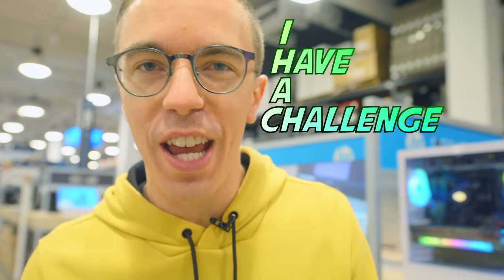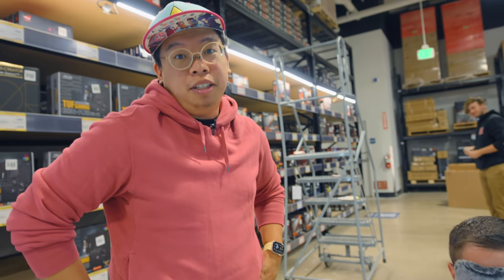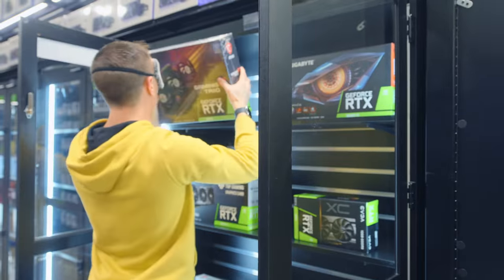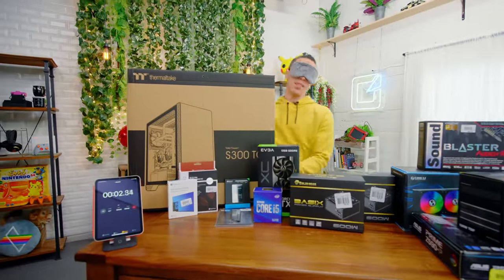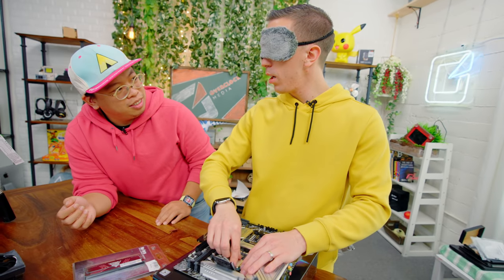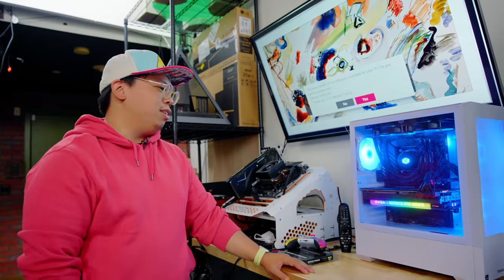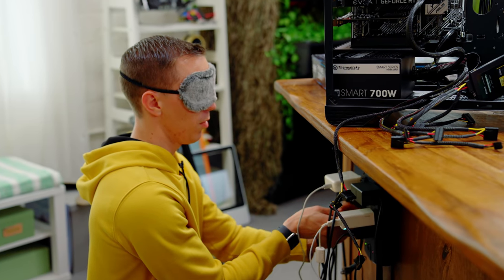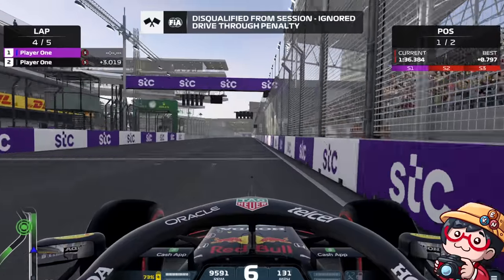The WORST Gaming PC I’ve Built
New Customers Exclusive - Get a Free 240gb SSD at Micro Center

Neo Forza Black Faye 16GB (2 x 8GB) DDR4-3600 PC4-25600 CL18
Thermaltake Smart Series 700 Watt 80 Plus ATX Non-Modular Power Supply

Every minute of this gaming PC build challenge I donate $10 to Team Seas.